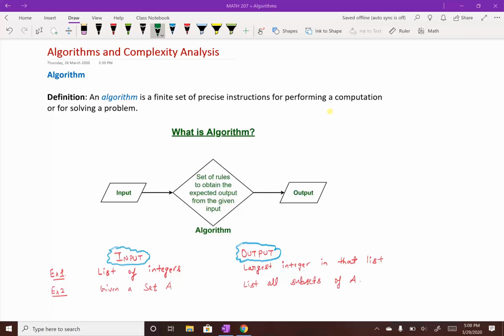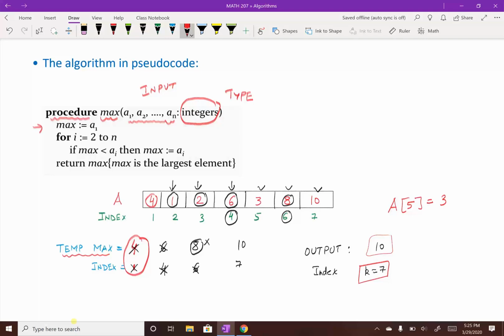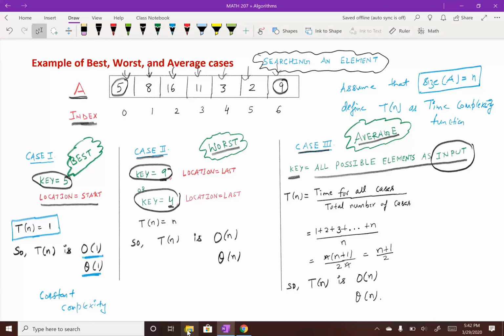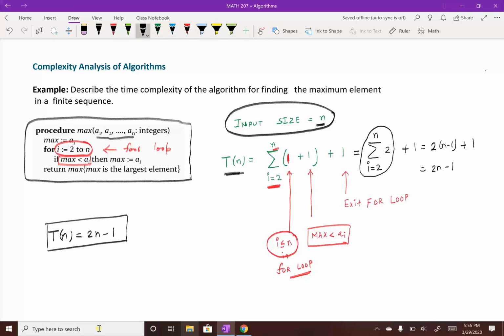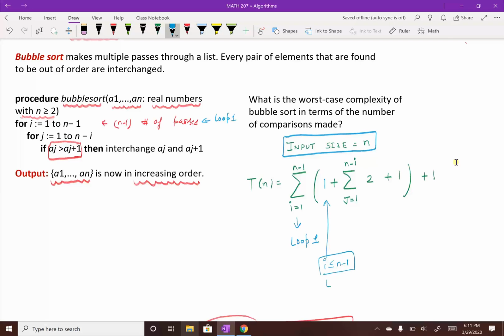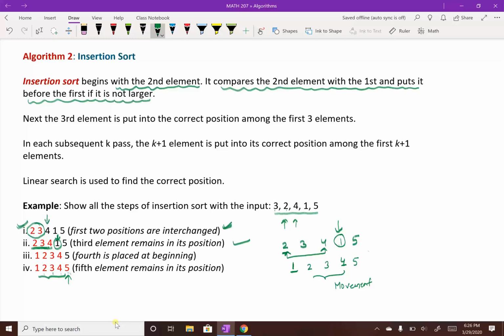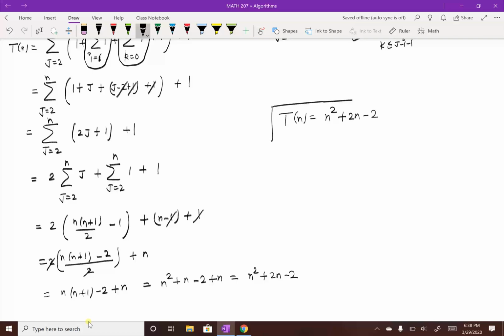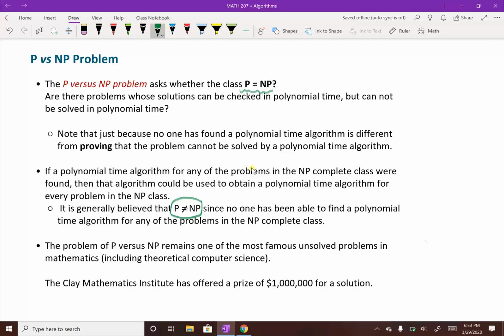Growth of Functions: Big-O, Big-Omega, Big-Theta, Algorithms and their Complexity-Part 3